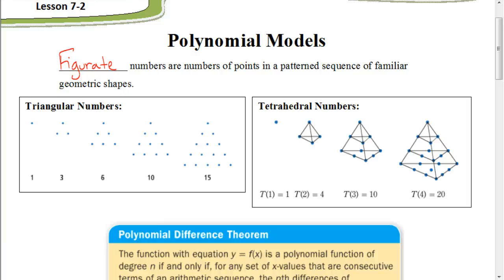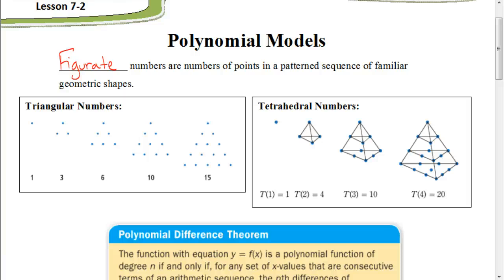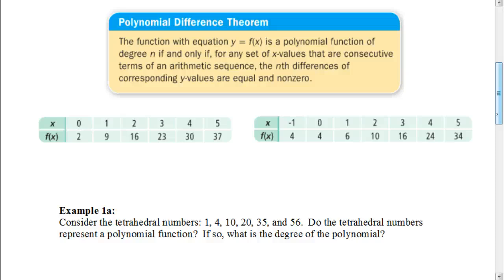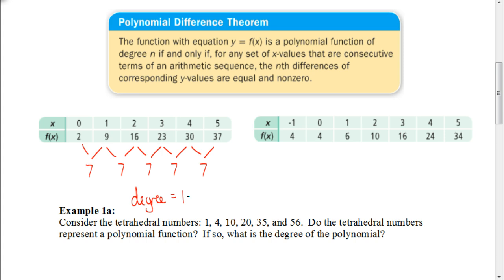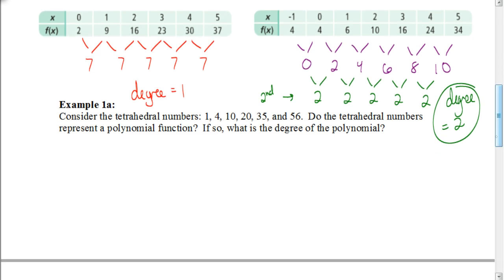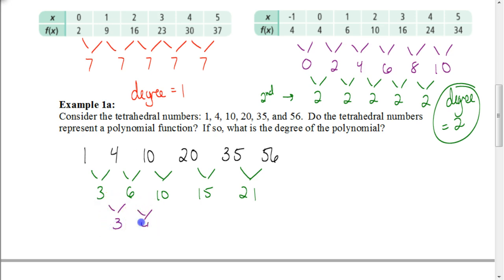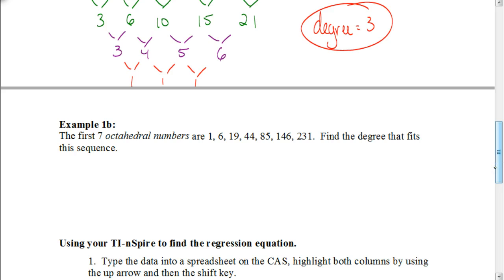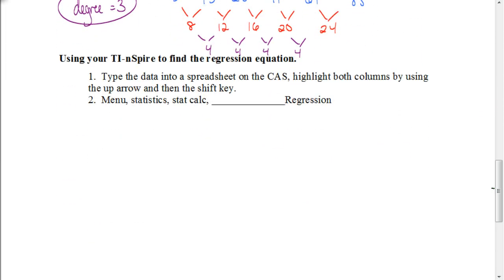Lesson 7.2 Using the Polynomial Difference Theorem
In this video we see how we can use the Polynomial Difference Theorem to determine if a polynomial can be used to represent a sequence.  And, if so, what the degree of the polynomial would be.